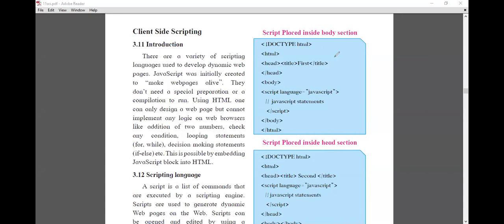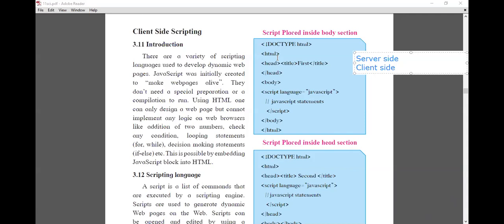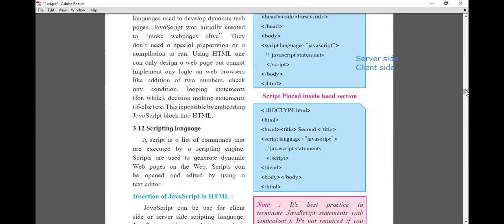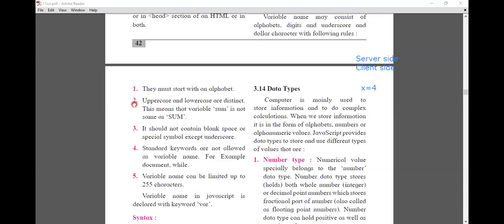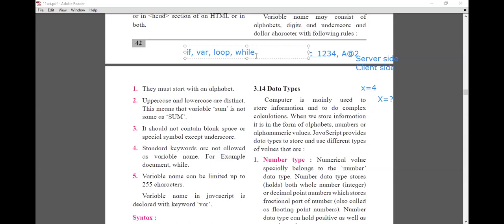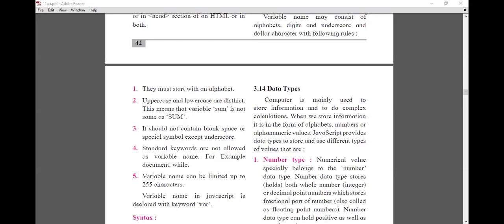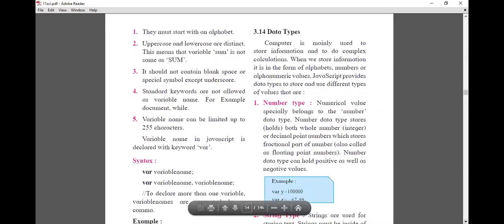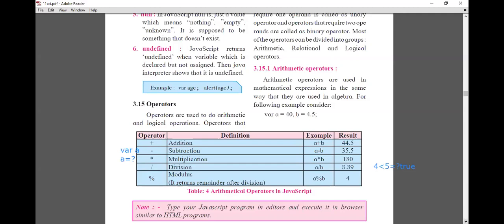JavaScript XI Revision Part 1 | HSC IT | Chapter 3 - Advanced Javascript | variables and datatype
Learn the syllabus of XII Science - Information Technology
Chapter 3 Advanced Javascript.
Types of Scripting- Client-side and server-side scripting
Examples of client-side scripting, Examples of server-side scripting
How to write a Javascript program?
Variables in Javascript
Data types in Javascript - Number, String, Boolean